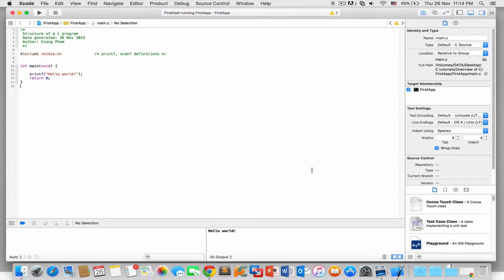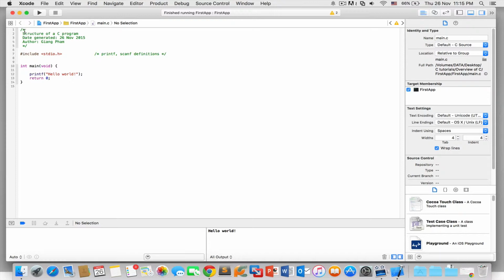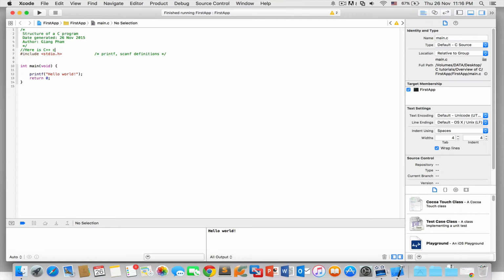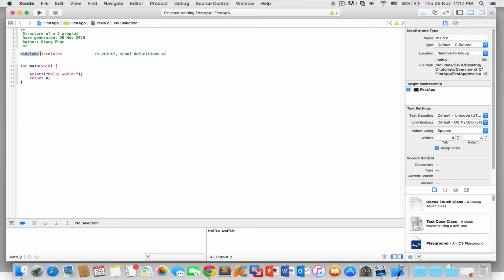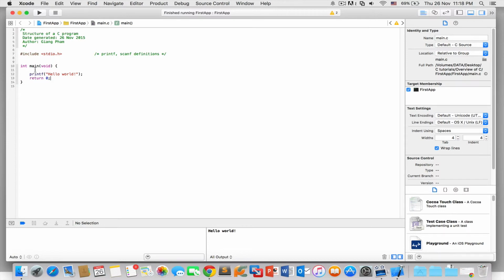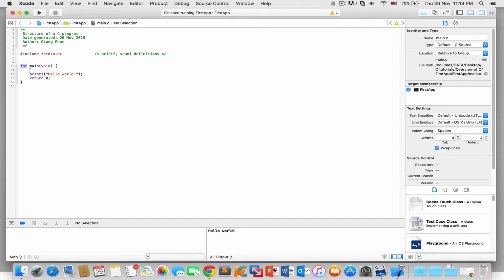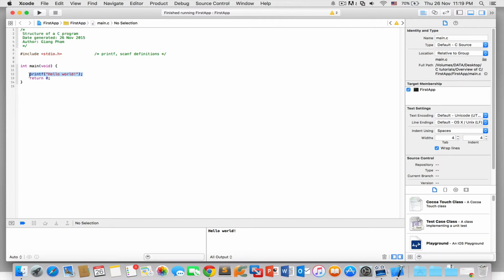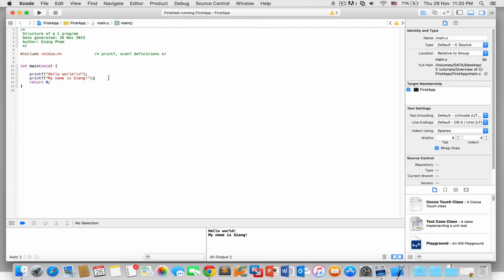C programming tutorial for beginners - T3 - Basic structure of a C program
Basic structure of a C program:
The functionality of the program.
Date generated.
The name of the author.
Include C's library
and your main function.